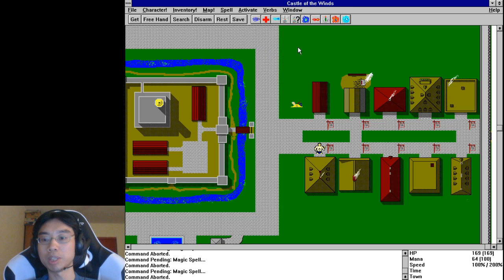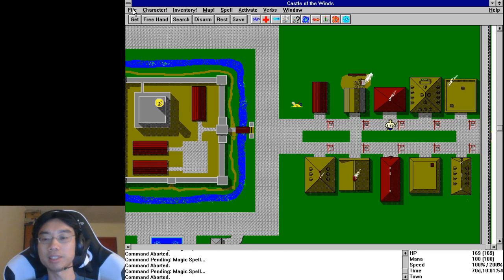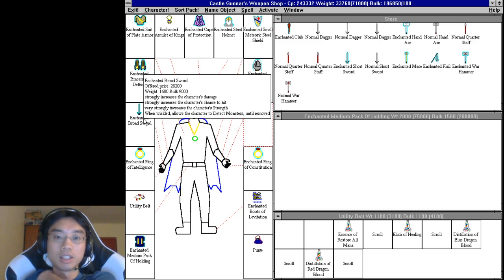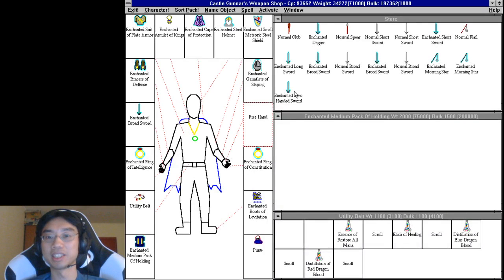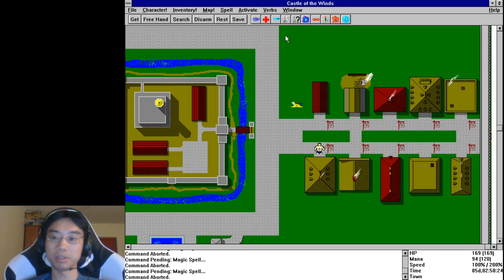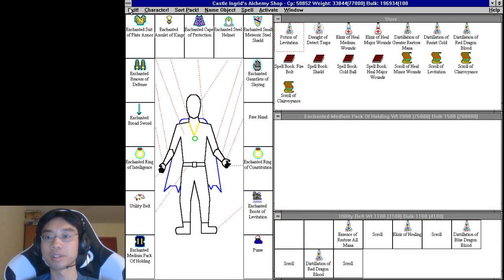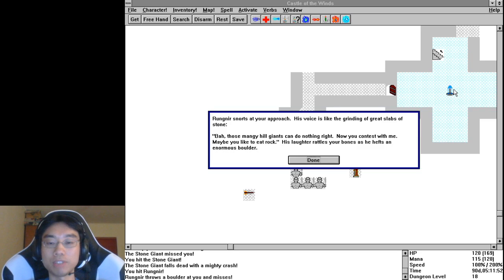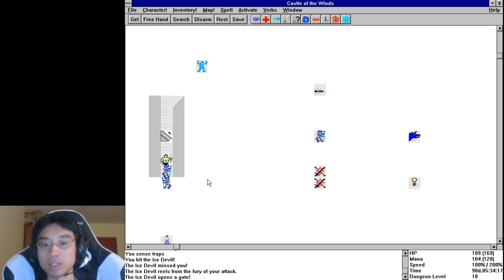Castle of the Winds playthrough #34: Rungnir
After some heavy shopping, fighting the stone giant king.